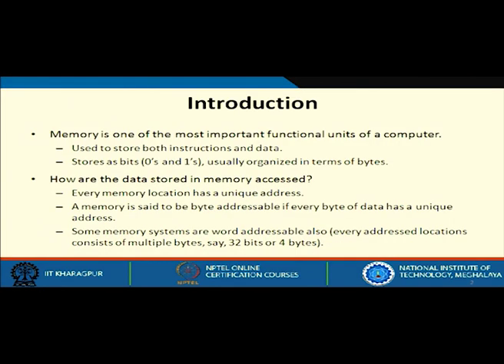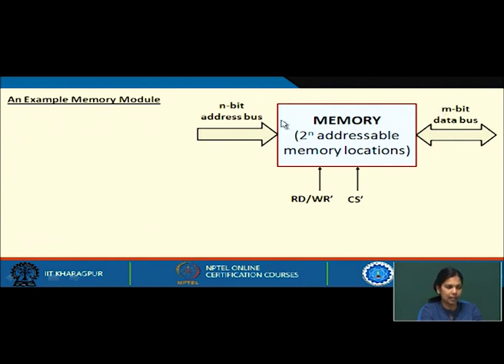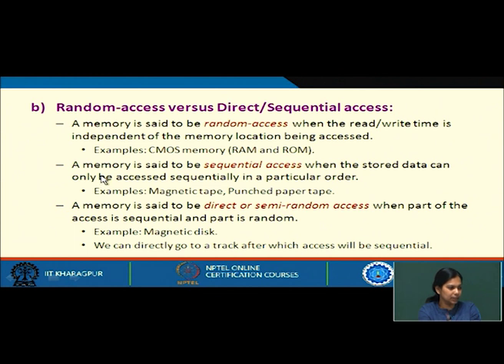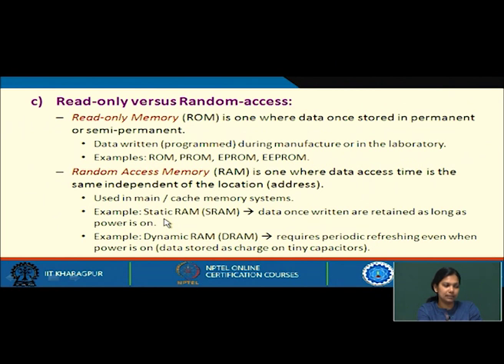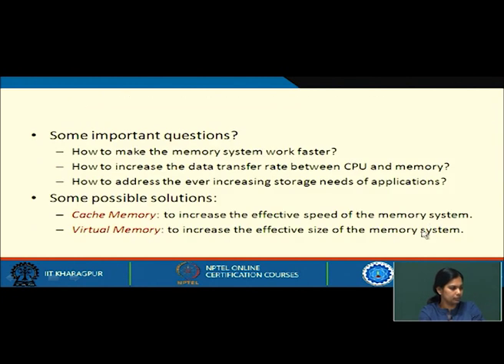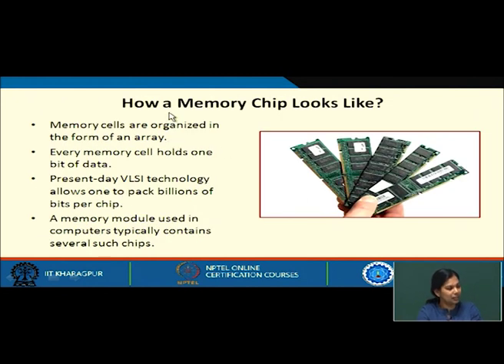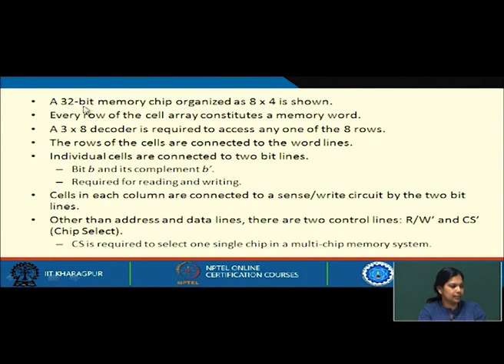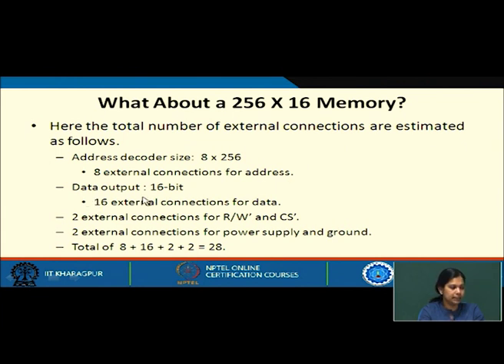Processor Memory Interaction